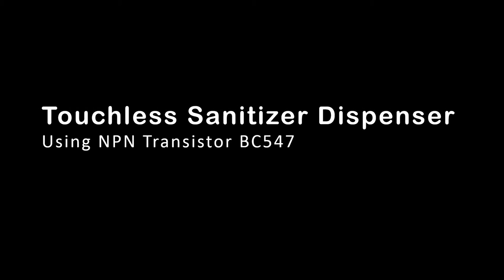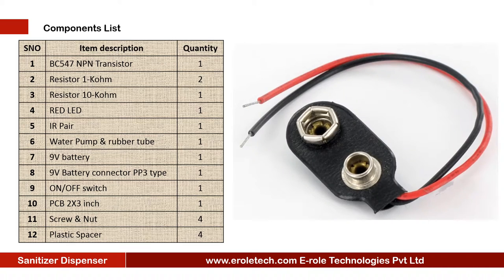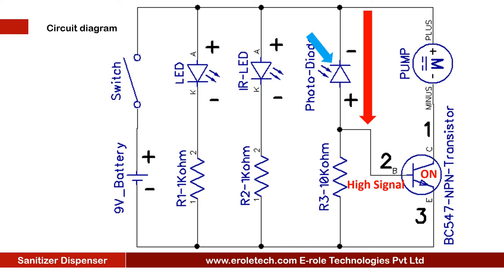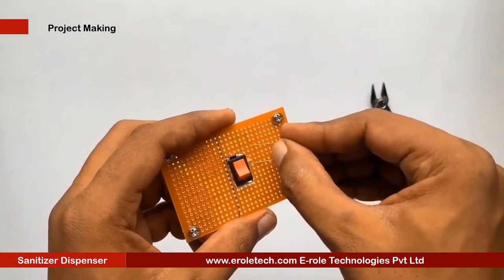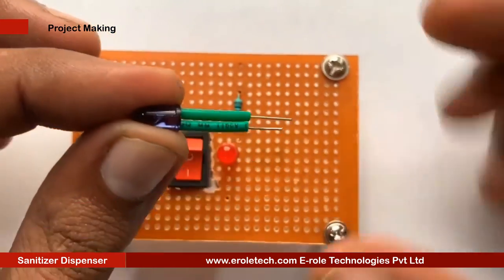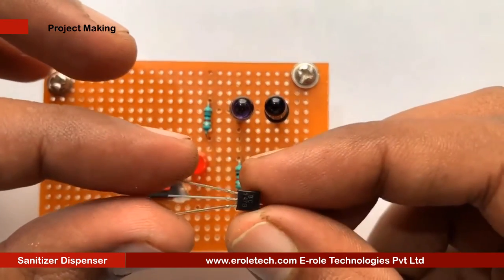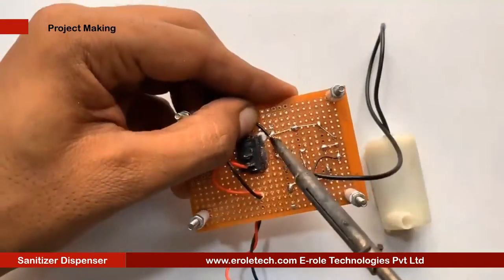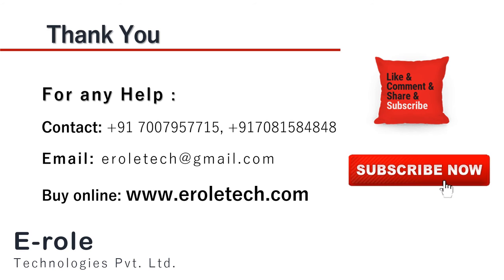Touchless sanitizer dispenser Using NPN Transistor BC547 Full Making Project-25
Introduction:
This contactless hand sanitizer circuit, facilitates the user to access the sanitizing liquid on hands automatically, without the need of operating or touching the sanitizer bottle pump manually.
The feature ensures that viruses have no chance of spreading, through physical touching of the sanitizer bottle, and its operating parts.
However, to be automatic, the system will require some kind of sensor to detect the presence of a human, or a human hand under the dispenser unit.
For this we employ the most basic sensor unit, which is the IR, or a infrared device.

in today’s time, sharing the water tap, or using a public water tap, is very dangerous.
this may help to spread the virus.
touch less infrared sensor taps, allows a completely new way of washing the hands.
it senses, when your hands are approaching the water tap, and it automatically activates the flow of water.
if no movement detected by the sensor, then water jet will automatically turn off.
you no need to rotate the knob of water tap to turn it on or off.
automatically controlled water tap, can significantly reduce water consumption to some extent.
in this video, we will learn, how a touchless water tap is made.

1, n p n, transistor, b c 5 4 7.
2 1 kilo ohm resistor.
1 10 kilo ohm resistor.
1 red l e d.
1 i r pair.
1 water pump.
9 volt battery.
1 zero p c b.
4 screw with nuts.